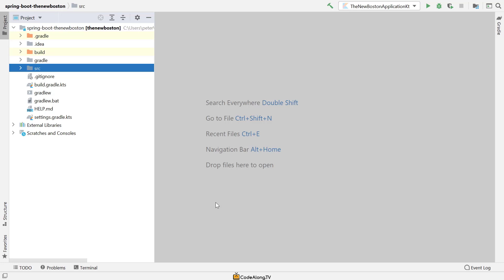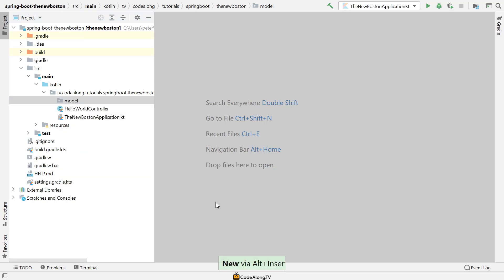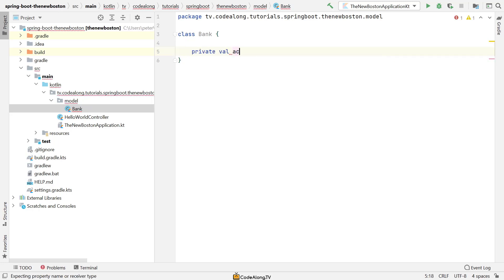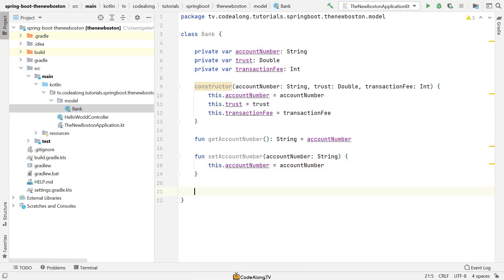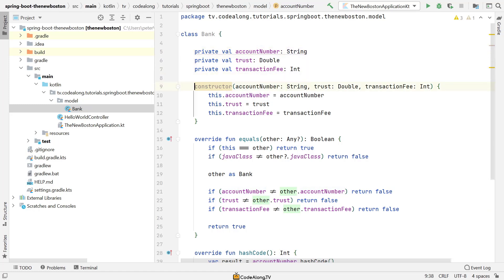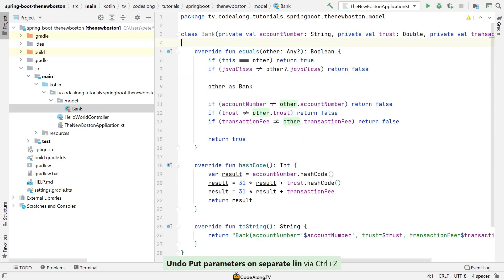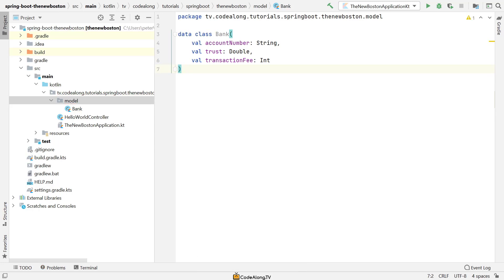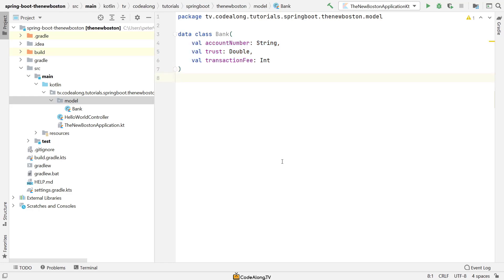Spring Boot with Kotlin & JUnit 5 - Tutorial 4 - Data Layer